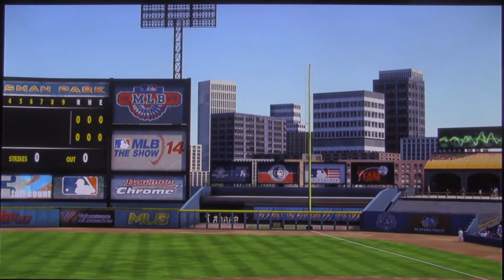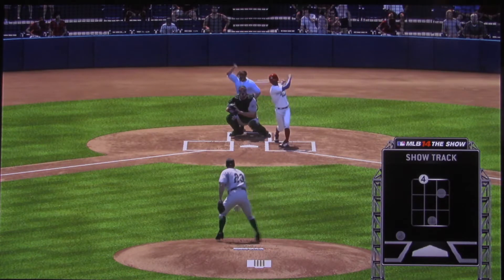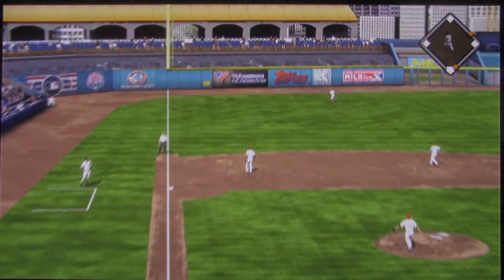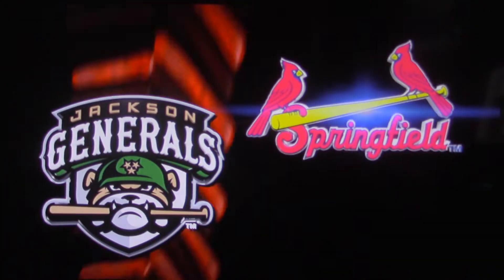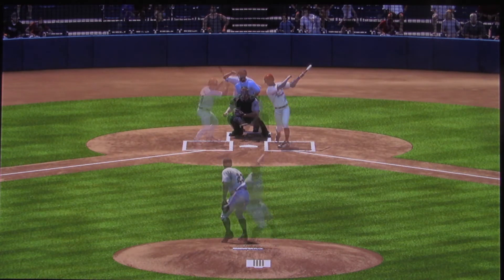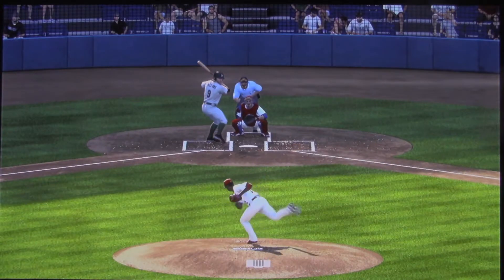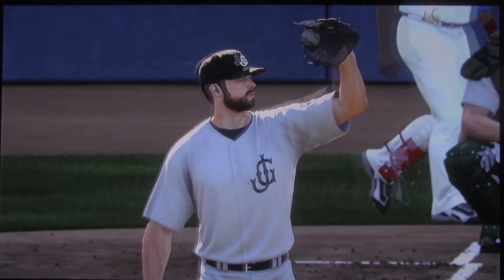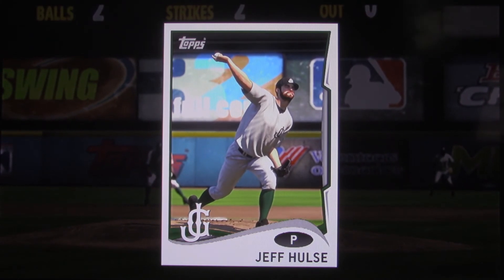MLB The Show: Jackson Generals vs Springfield Cardinals